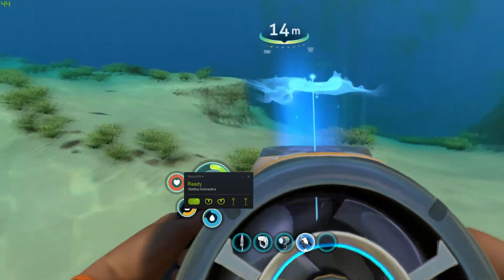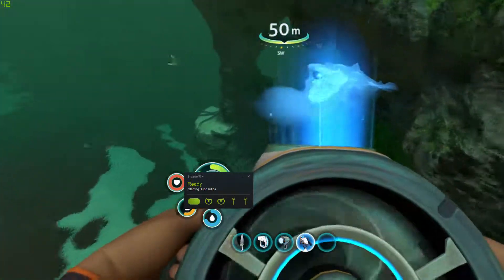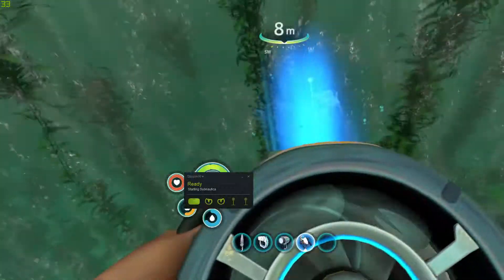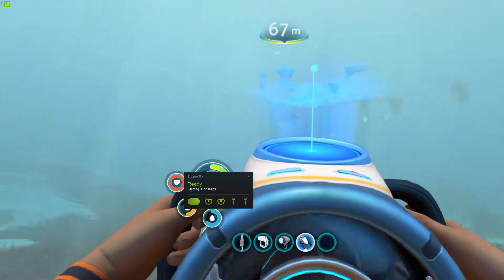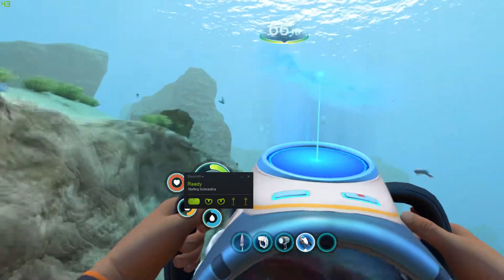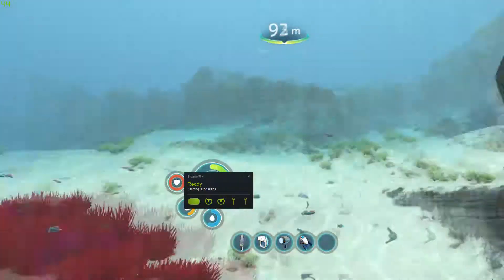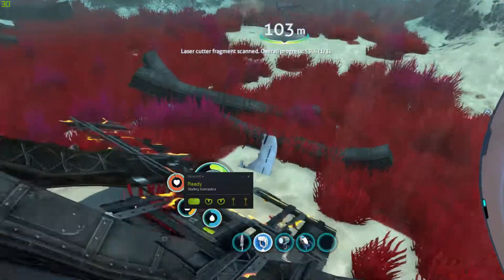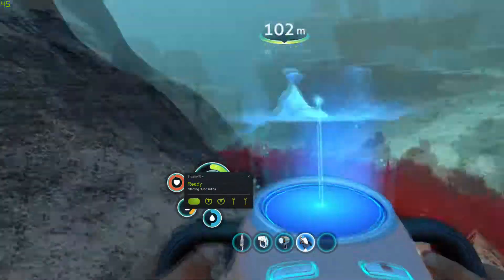Subnautica VR #3 Reefbacks and Base Building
Time to start building a base of operation. Again the Steam VR overlay snuck its way into the rendering and did not appear while I was playing. The next time I record I will try to hide it in the corner.